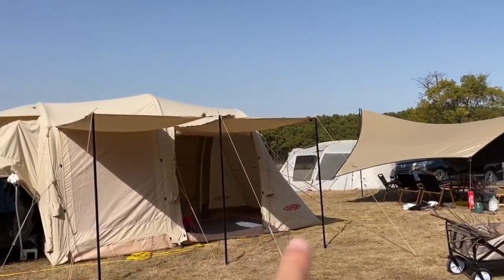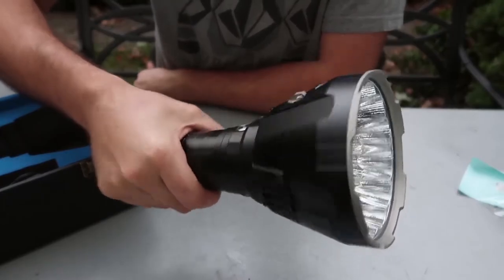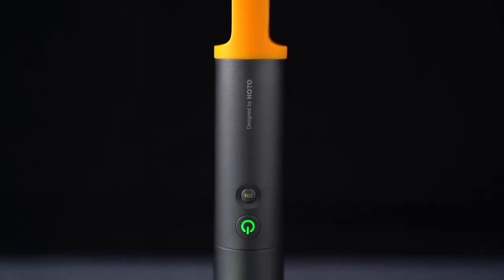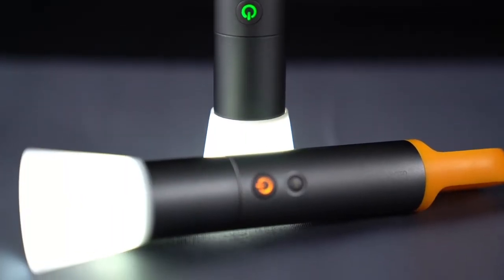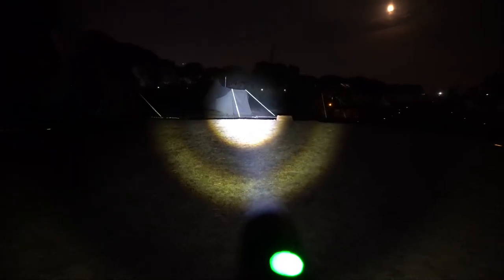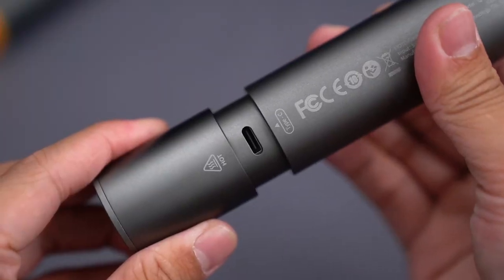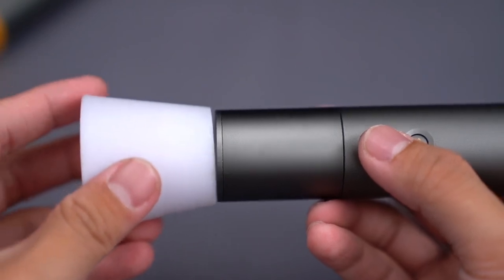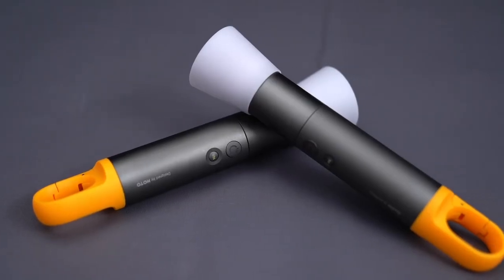🔦Road trip essential | Outdoor Must | Yellow hook | HOTO Flashlight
HOTO, short for home tools, was founded to bring sleek modern design to your run-of-the-mill gadgets without sacrificing functionality.

From "home tools" to "the coolest tech gadgets," HOTO not only provides traditional home tools but is also dedicated to creating modern tools for a new lifestyle. Striving to get rid of complexity and to introduce intuition to seemingly mundane tasks, HOTO hopes to spark inspiration with its minimalistic and aesthetically pleasing tools. New possibilities arise from slowly driving in screws to gradually shaping one's ideal life.

HOTO has won 16 international design awards including awards from iF, Red Dot, and Good Design.